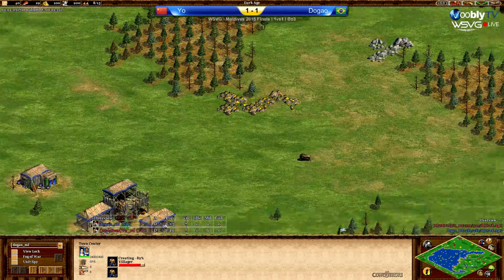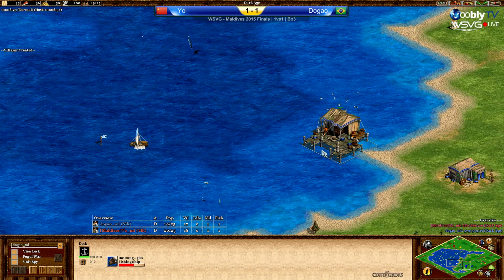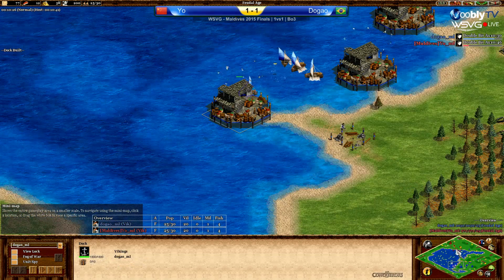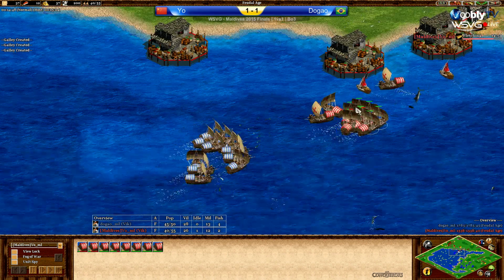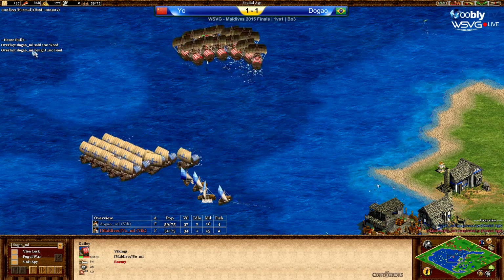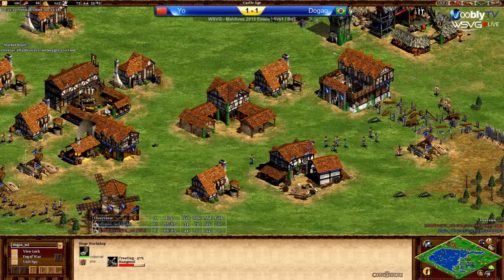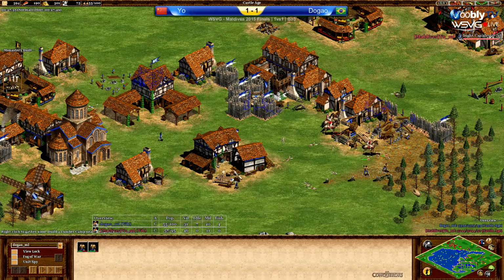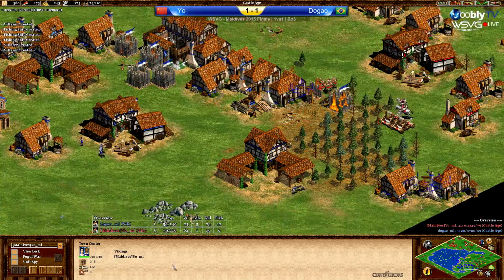WSVG Championship - Maldives LAN Quarterfinal | Yo vs Dogao | Game 3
Casted by MaSmOrRa, NilPferD, TheViper (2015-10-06) -- WSVG World Championship Forum